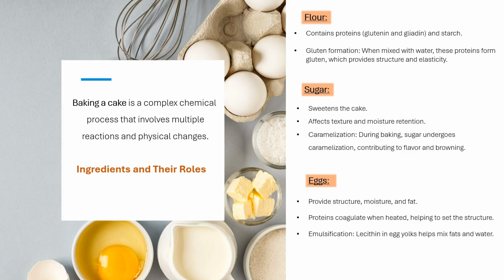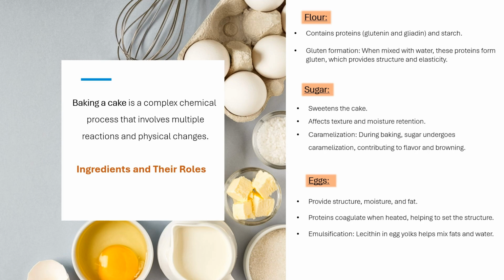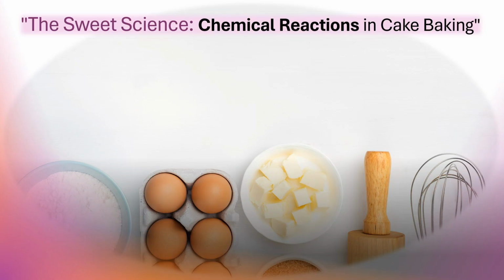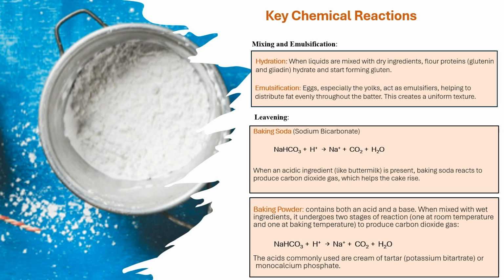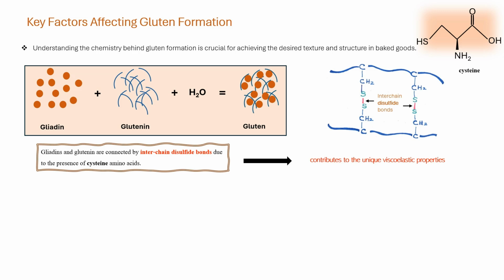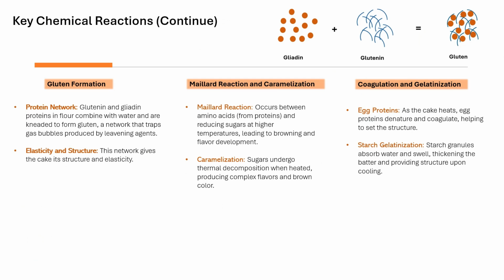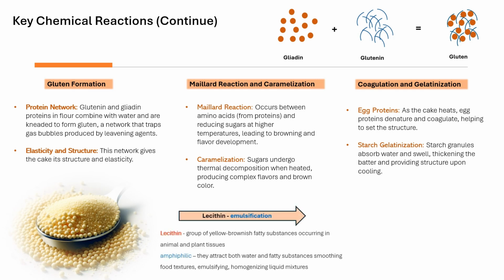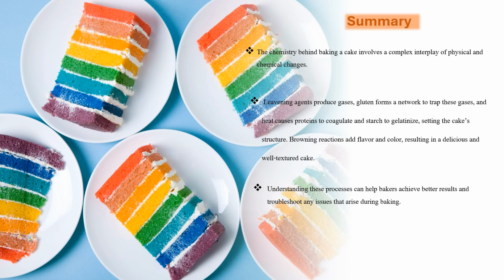Chemistry of Baking a Cake